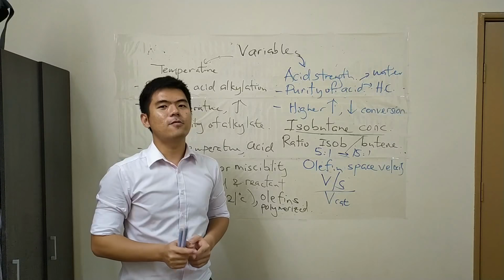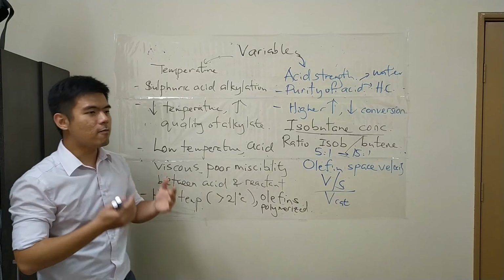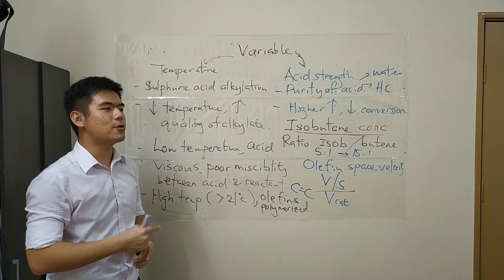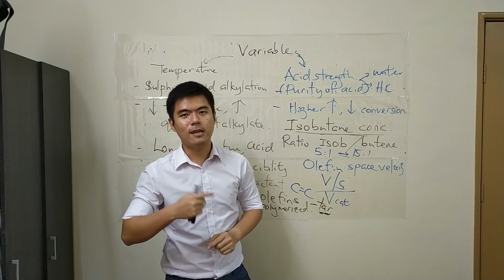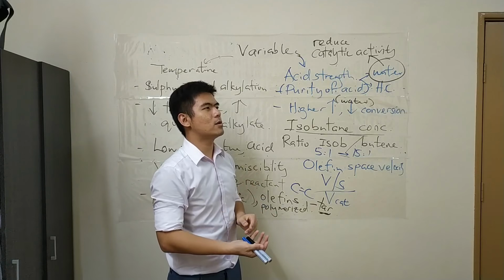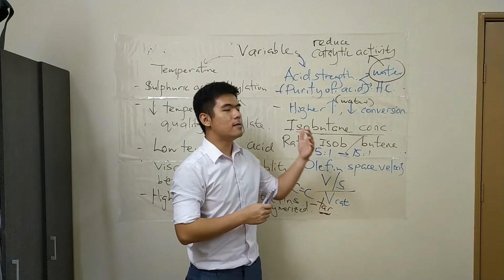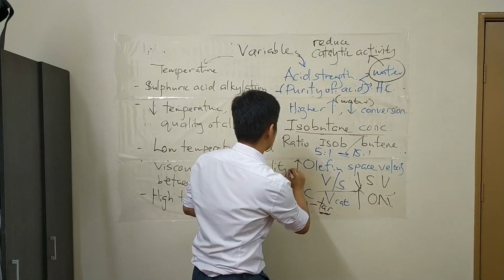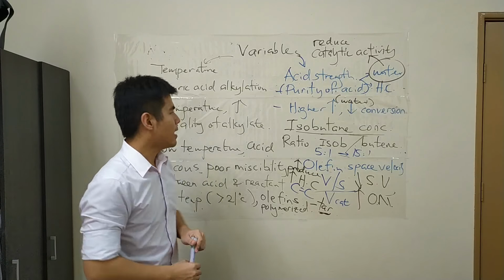Video 3: Process variable